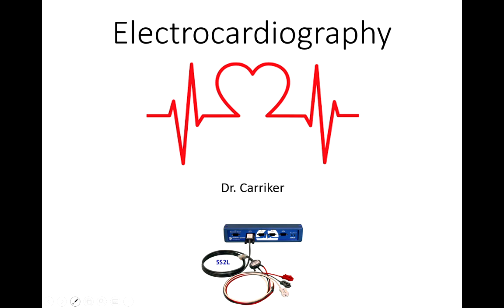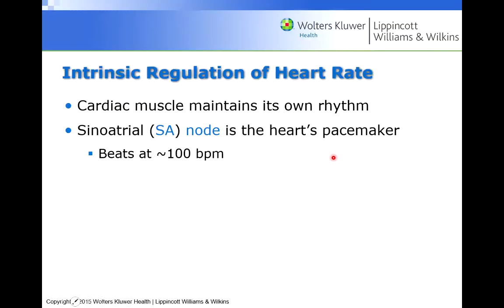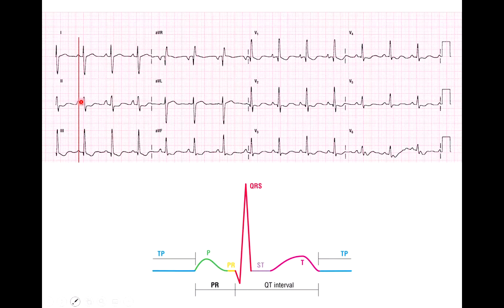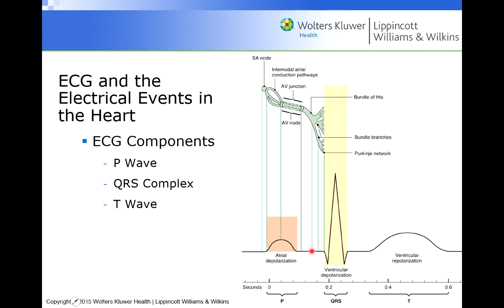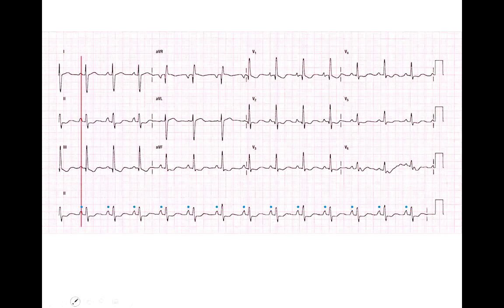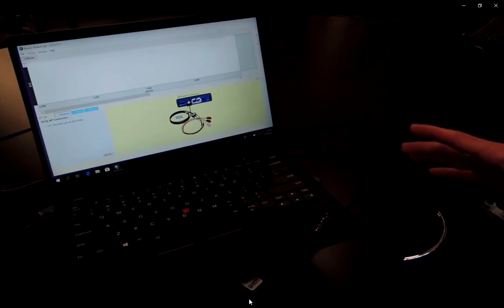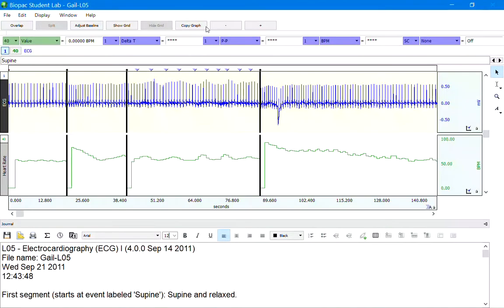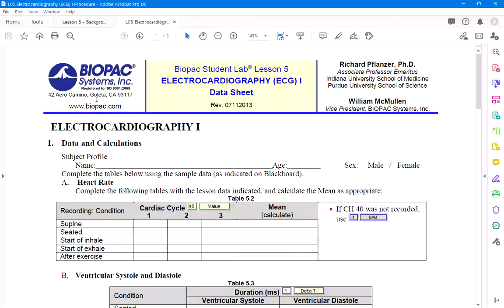EKG Background and Biopac Tutorial